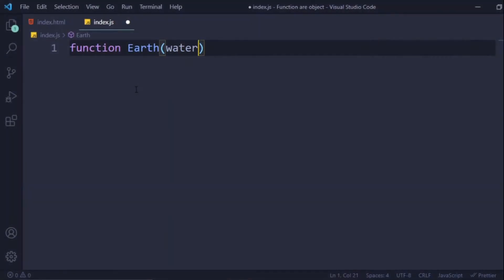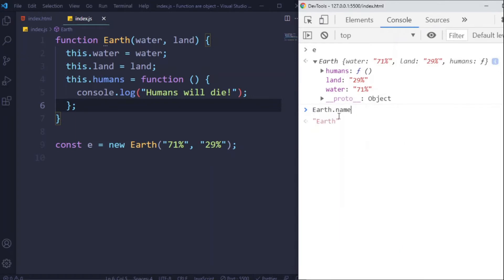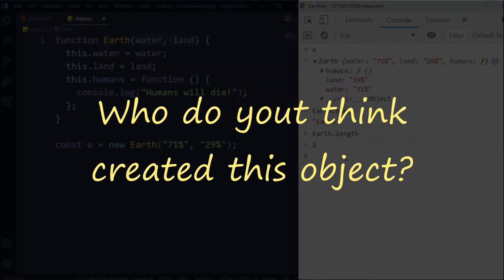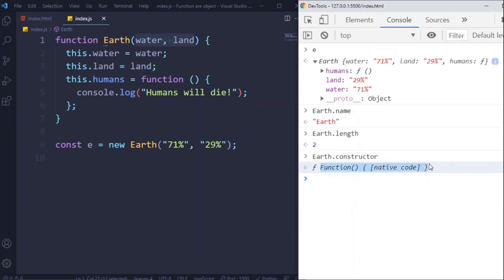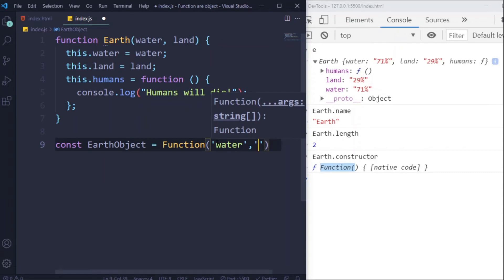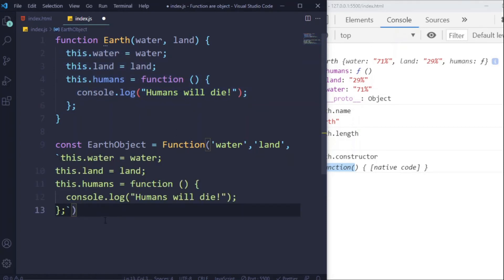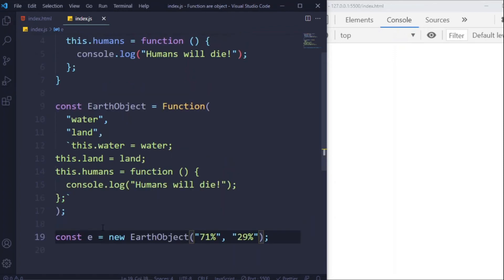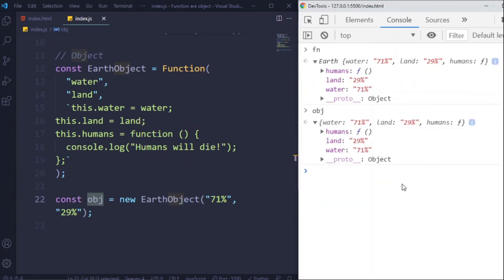Learn JavaScript - Function are Object in JavaScript | OOP Programming with JavaScript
OOP Programming with JavaScript point of view we gonna see Functions are actually Objects in JavaScript.

There are lot of confusion about JavaScript is that function are object. If you find it complicated to understand this concept, this video is absolutely for you. this video will proved you why functions are object in JavaScript with Object Oriented Programming with JavaScript point of View.